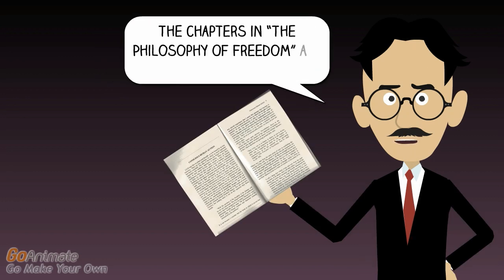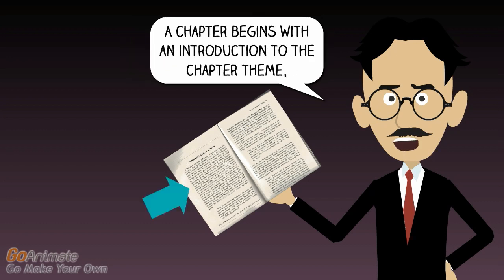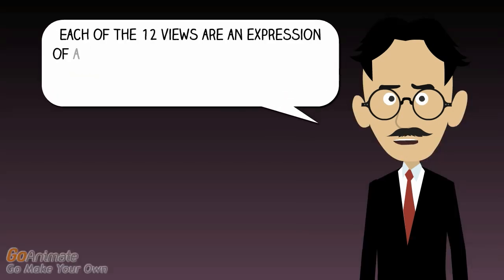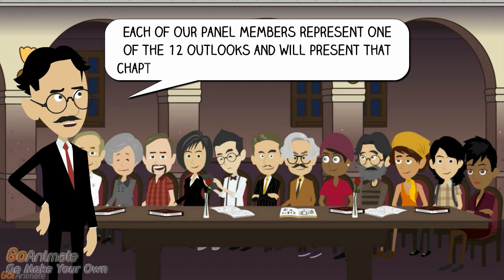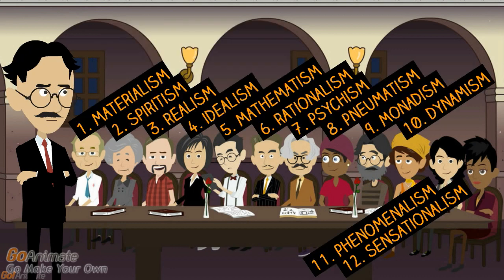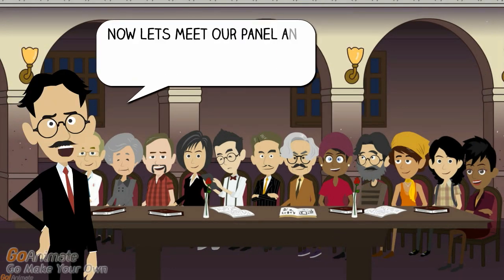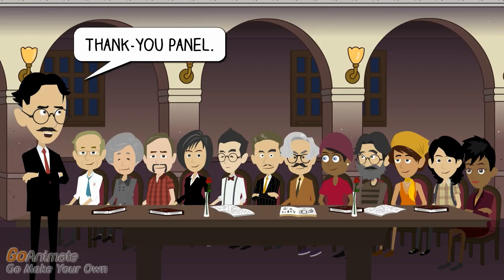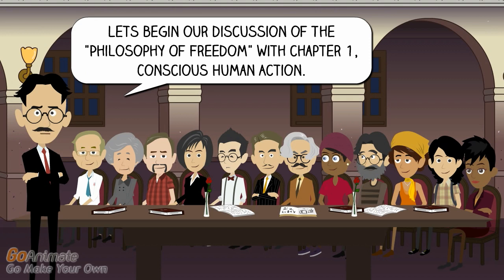Twelve World-Outlooks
1. MATERIALISM
I am a materialist.
As a scientist I try to explain everything by sticking to what I know, the material world and its laws.

2. SPIRITISM
I am a Spiritist.
The material world is only a manifestation of the world of mind.
By developing our powers, the Truth that we seek comes to us through our own inner activity.

3. REALISM
As a Realist and repair man I recognize the external world.
The external world that surrounds me is something I can see and think about.

4. IDEALISM
I am a professor with the world-view of Idealism.
The world has no meaning unless there is within it a progressive tendency. I am interested in the world of ideas and ideals that give the world meaning and purpose.

These are the four basic world-views.
The other views are variations between these four.
Materialists direct their attention on the outer material-physical world.
Spiritists direct their attention on the world of spirit or Mind.
Realists on the external world that surrounds them.
And Idealists on the world of ideas.

5. MATHEMATISM
I am a programming engineer with a world view of Mathematism.
Mathematical thinking taught me that if I focus and control my thinking I can arrive at the correct answer by following a logical sequence of thought.
I discovered that there are mathematical laws that apply as soundly in the phenomenal world as they do within the world of thought.

This is significant since these laws exist within their own right, independent of us, and apply to both worlds; they unify the mind and the world.

6. RATIONALISM
Rationalism is essential for a lawyer like myself; the world view of Rationalism.
If mathematical ideas are real in the world, why should not other ideas correctly apply to the world?
I accept ideas that are discovered in the world, outside myself.
Rational ideas are backed up by evidence found in the world.

7. PSYCHISM
I am a psychologist with the world-view of Psychism.
My interest is in people.
We must remember that ideas are bound up with some one who is capable of having ideas.
Ideas are connected with people.

8. PNEUMATISM
I am a Pnuematist and psychic.
I seek forces beyond the material world.
Pneuma is a word for "spirit".
I believe there is an active spirit in the outside world.

9. MONADISM
I am a philosopher with the world-view of Monadism.
I am a self-conscious and completely self-dependent ego.
Truth is not revealed to outer observation so I do not accept anything as truth from the outside world.
I have conceptual powers to grasp the directing principle of things within myself.
All my experience, sensation, and knowledge is the result of my own inner activity.

10. DYNAMISM
My world-view is Dynamism.
I am an artist who believes that change and progress are brought about by dynamic forces.
I look for the forces and energies that are behind external phenomena.
Forces are dominate everywhere.

11. PHENOMENALISM
My outlook is Phenomenalism.
As a researcher I describe the appearance or observed features of what I experience.
Other than my observations, I have no right to say more about it.
I am not saying that what appears to me is the true world.
It is a world of phenomena.

12. SENSATIONALISM
I am a gourmet who loves to cook and my world-view is Sensationalism.
We have a world all around us.
But what we really have is what we have added to it, what we have thought into the world.
I peel off from my experience everything that comes from the understanding and reason, and accept only my sense impressions without interpretation.